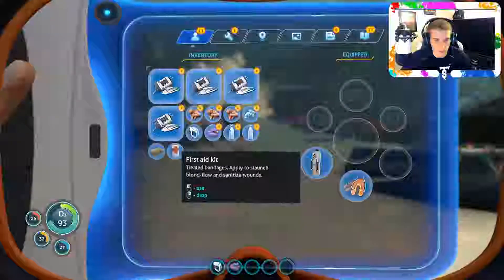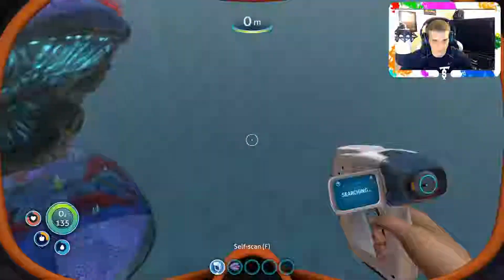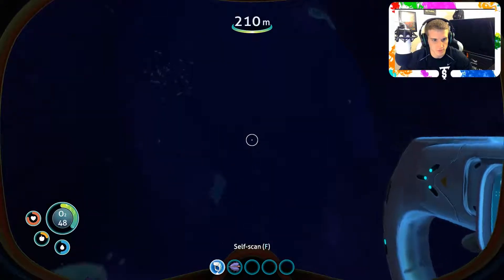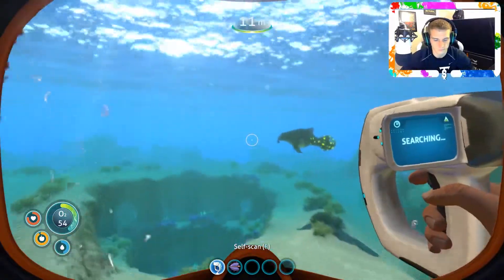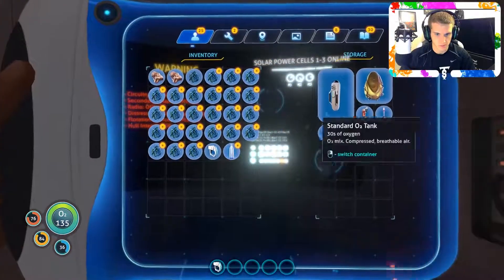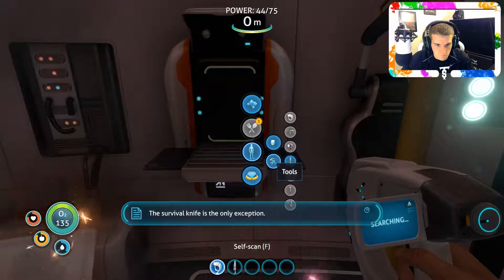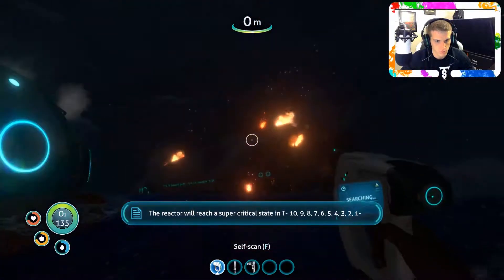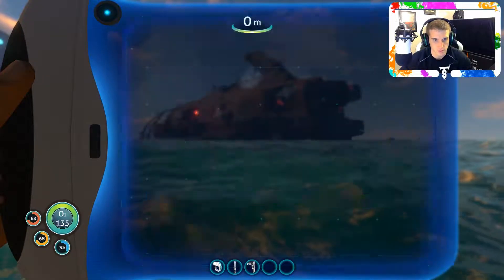The Ship Doesn't Look Too Healthy - Subnautica Twitch Let's Play - Episode 3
A Deep Dive into the Sea of Subnautica!
I have had this game for quite a while now and did not have the chance to play it.  I am so excited to see what this world is about and learning how to survive on this alien planet! I have avoided all spoilers for this one so I have no clue what I am doing.

About Story Theory!

I enjoy story based single player games as well as the occasional multiplayer.  My Let’s Plays will be based on some of the best solo campaign games in the industry on PC, Xbox, and Playstation.  I try my best to find any and all collectibles and read as much into the lore of a game as possible.  Sit back, relax, and enjoy the game!

Computer Specs (In case anyone cares)
Case - iBuyPower Snowblind Extreme
Motherboard - GIGABYTE AOURS x299 Gaming 7
GPU - NVIDIA GeForce GTX 1080 Ti - 11 GF - MSI GAMING X
CPU - i7-7820X (8x 3.60 GHz)
RAM - 32 GB DDR4-3000
Cooling - Deepcool Captain 120EX 120mm
Power Supply - 850Watt Consair RM 850i
Hard Drives - 1. 128 GB M.2 PCIe SSD 2. 500 GB WD Blue SSD 3. 4 TB Toshiba

All professional inquiries can be sent to the address below.